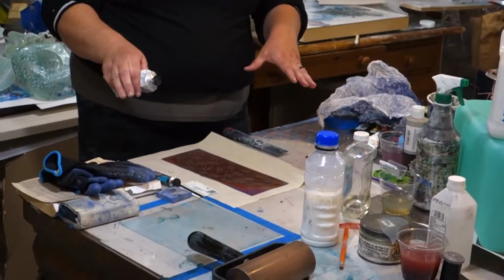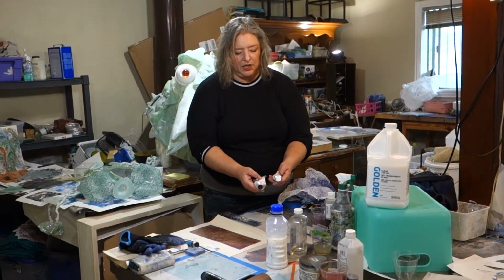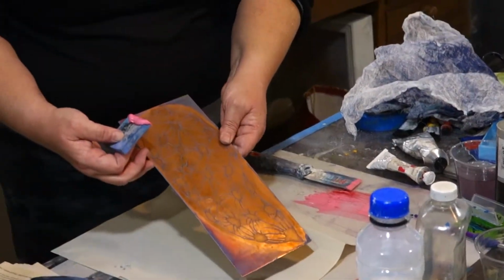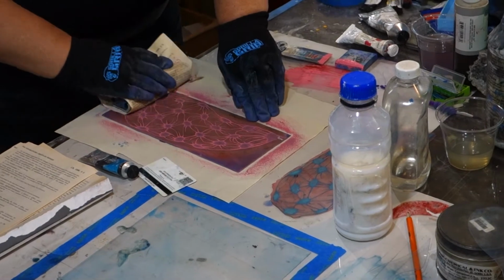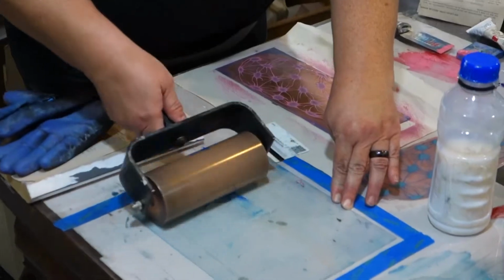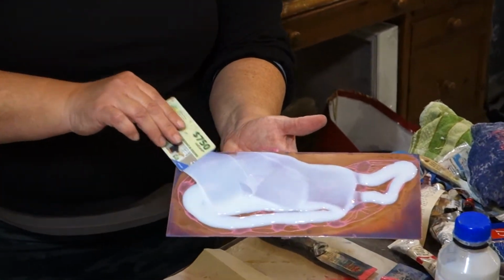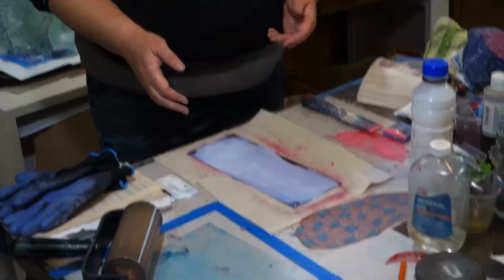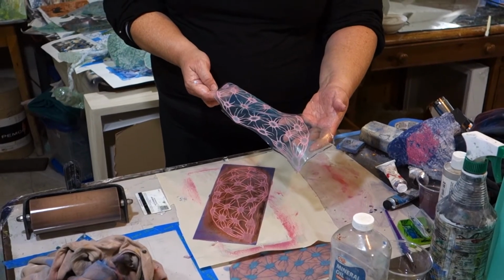Margaret Craig: Stretchy Etchings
Margaret Craig demonstrates her Tar-gel etching technique in this informative tutorial.